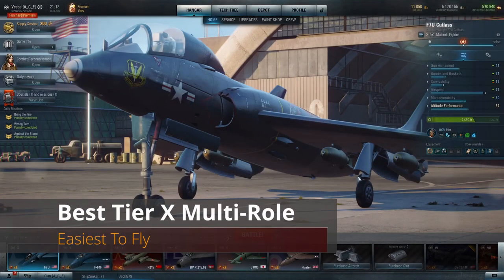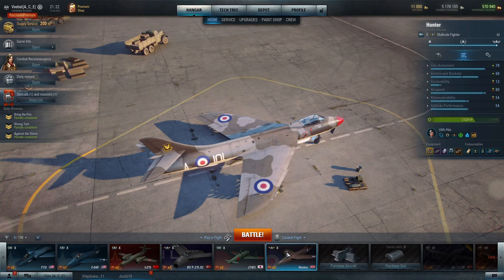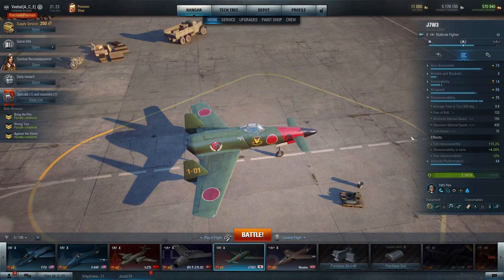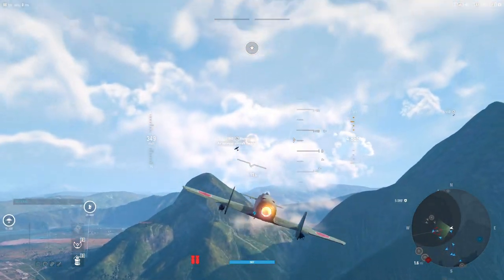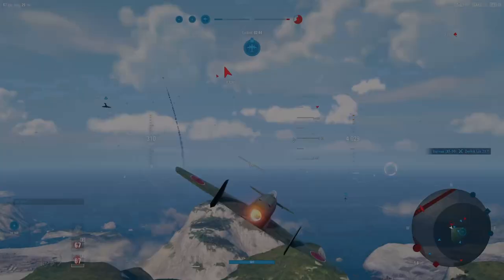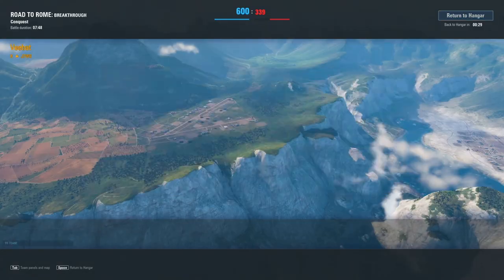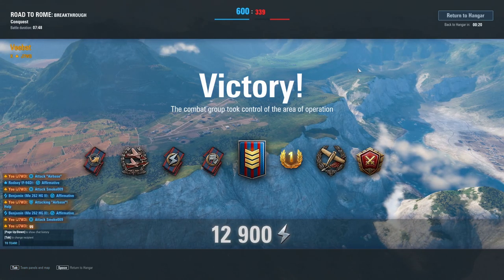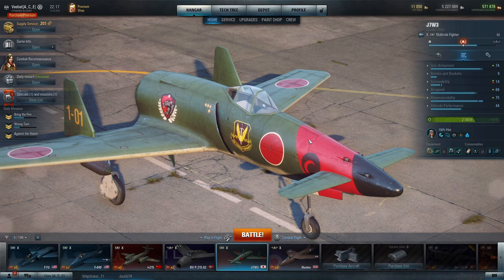World of Warplanes | Best Tier X Multi Role | Easiest to Fly | Mutli-Role